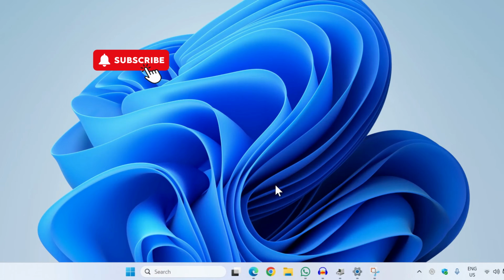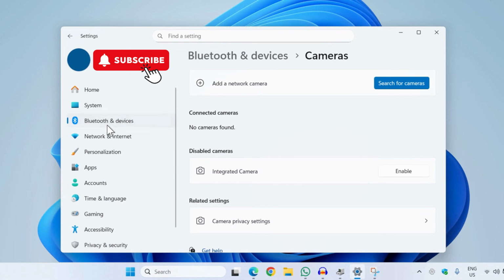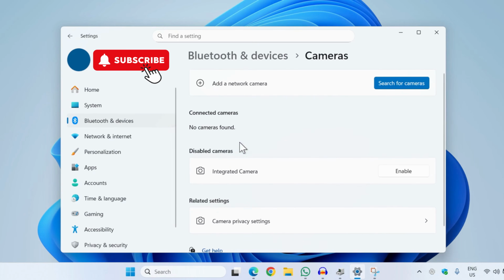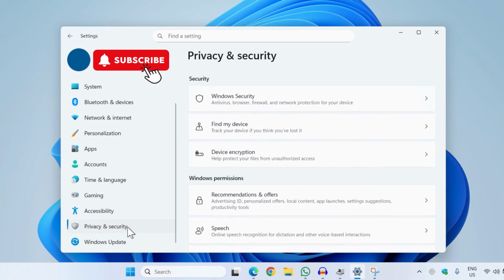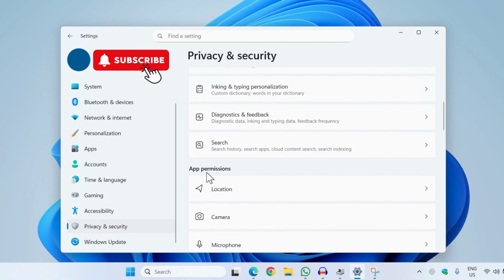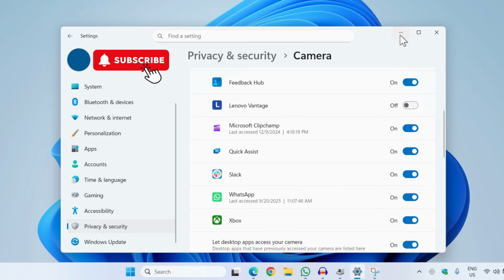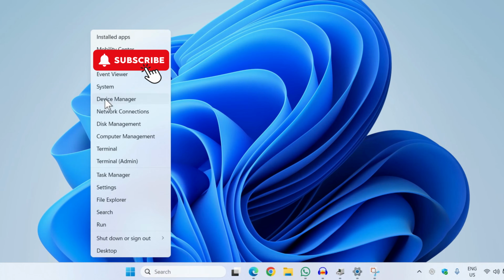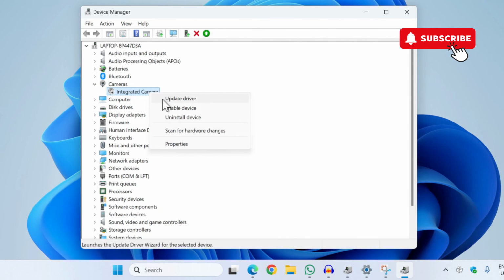Fix Acer Laptop Camera Not Working (Windows 10/11)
If your Acer laptop camera is not working on Windows 10 or Windows 11, this video will walk you through the most common causes and the easiest fixes. Many users report issues like the Acer HD user-facing camera not working, missing drivers, or the camera being disabled in Windows settings, and we’ll show you how to troubleshoot all of these step by step.

We also cover how to turn on the camera on an Acer laptop, where to find the Acer camera button, and how to enable the camera in Acer laptops on Windows 11 specifically.